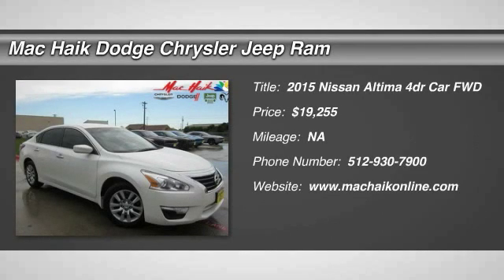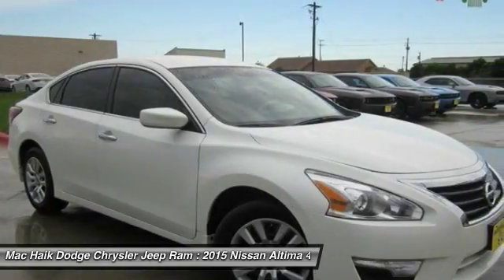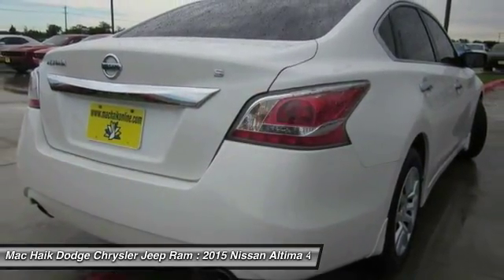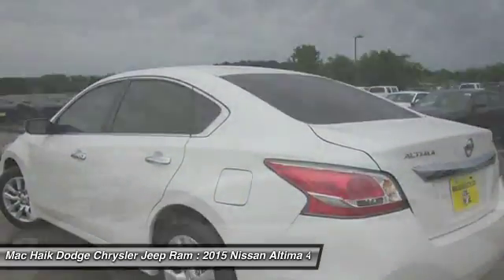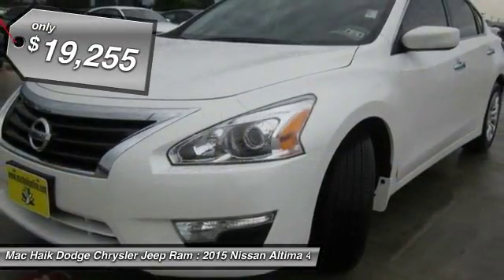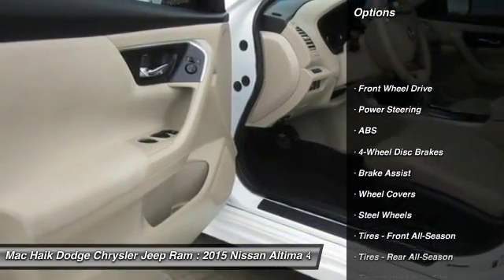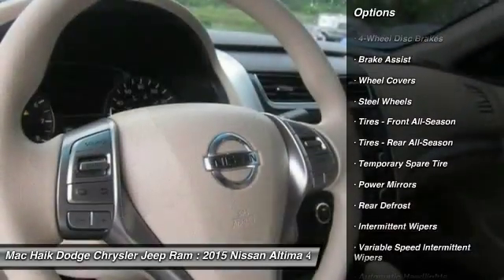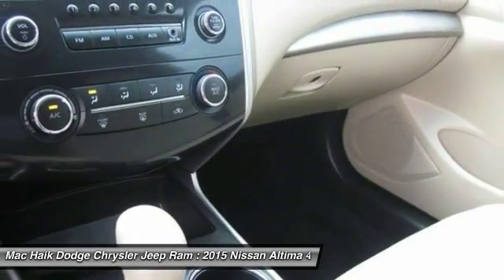2015 Nissan Altima Temple TX 131802B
2015 Nissan Altima 2.5 S - $19255

5255 I H 35 South

Don't miss this 2015 Nissan Altima. It's equipped with Automatic transmission and features a WHITE exterior. With 0 miles, You'll want to take this 4dr car home. Make a great choice today.